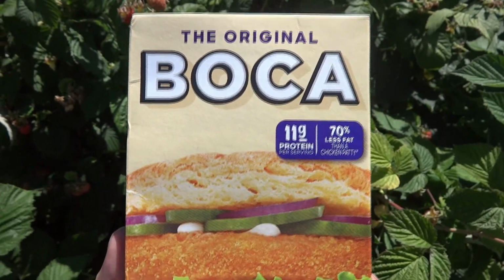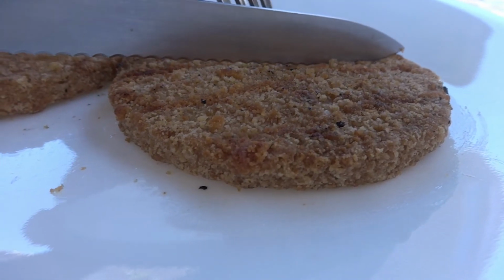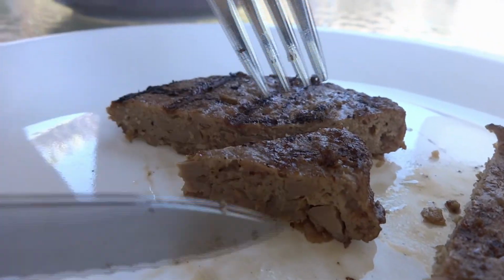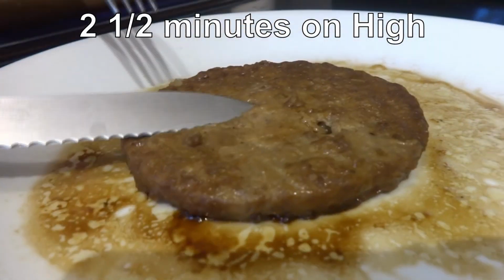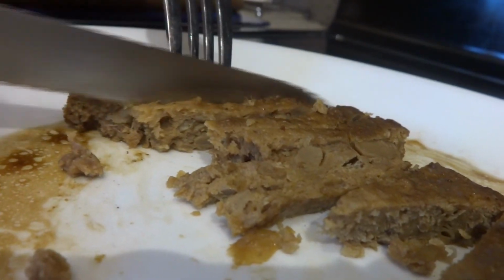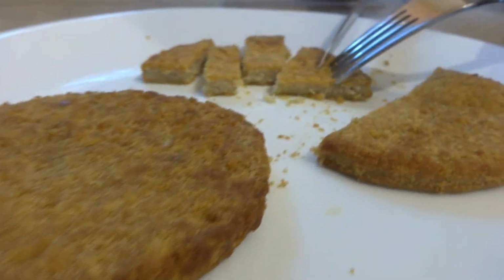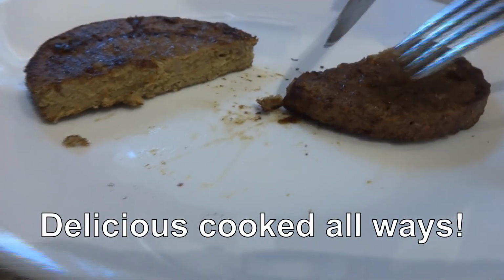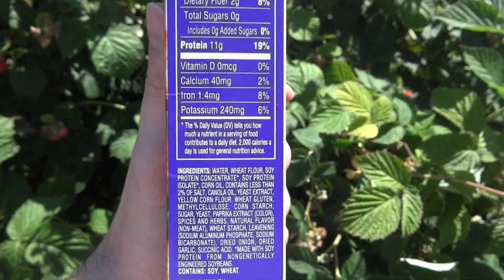Vegan Boca Chik'n Patty and Simple Truth Meatless Patty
Logan reviews two different vegan patties. The Boca Chik'n Patty and the Simple Truth Meatless Patty. Thumbs up to the Simple Truth patty, but thumbs down for the Boca Chik'n Patty. Both contain soy and gluten.